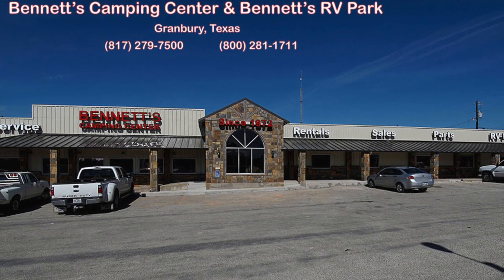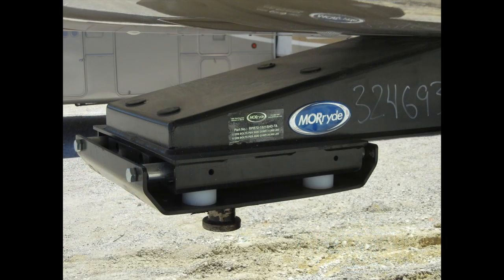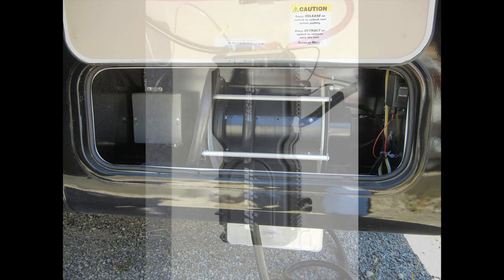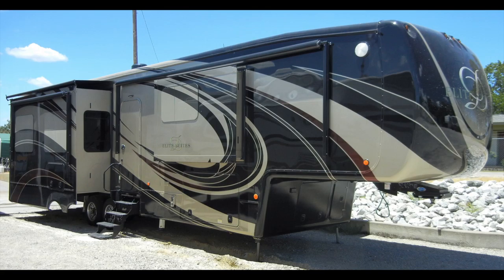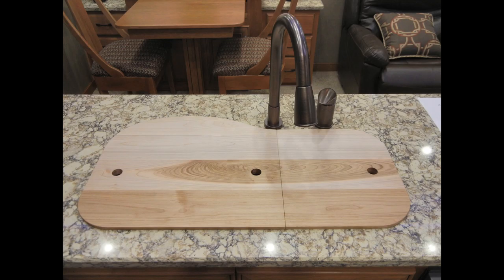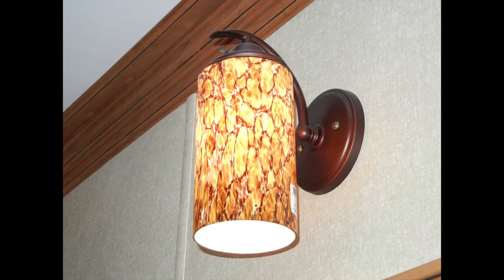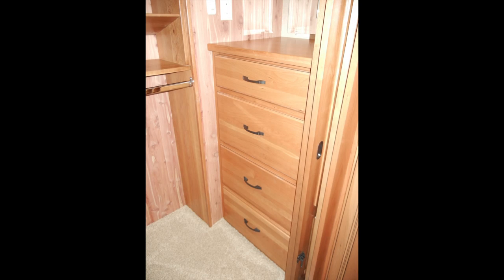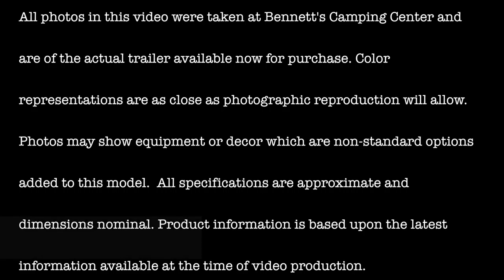Elite Suite 39DBRS3 from Bennett's Camping Center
Elite Suite 39DBRS3